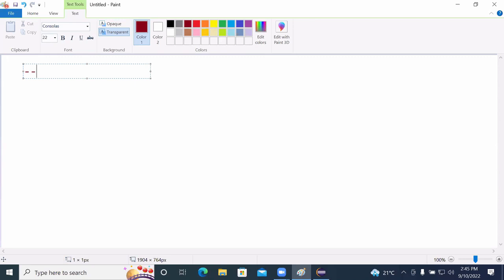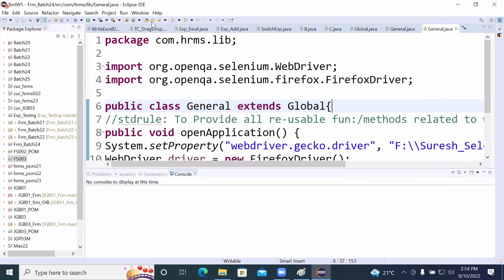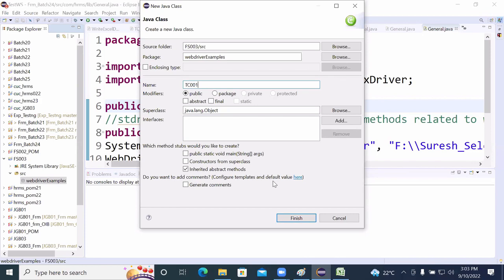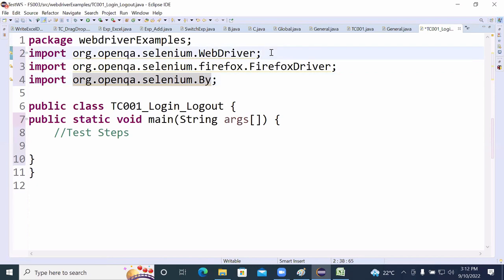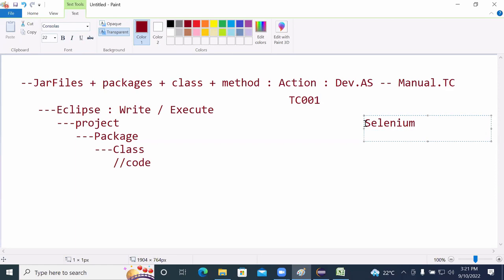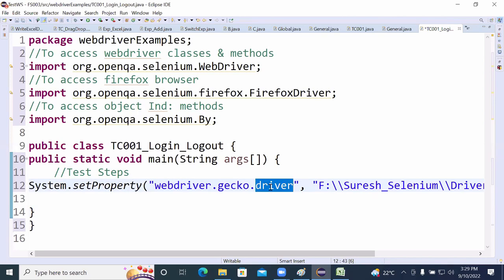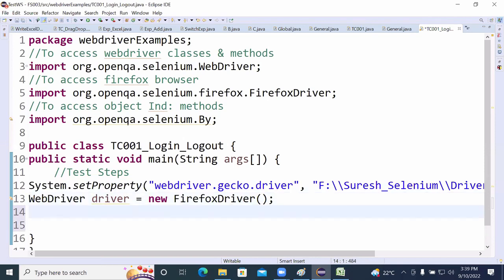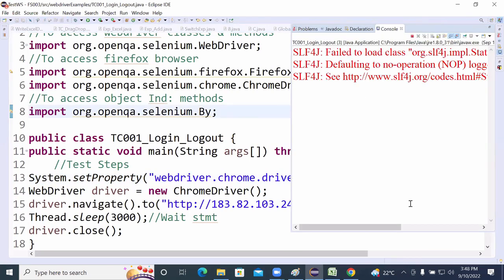10 Sep FirstAutomation